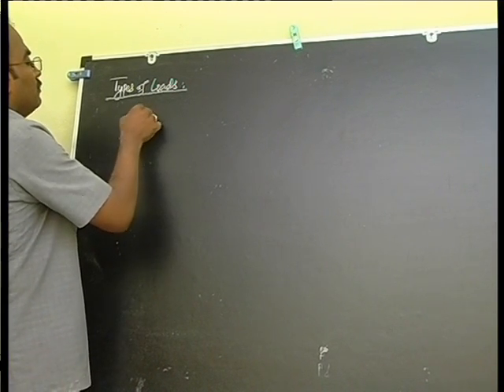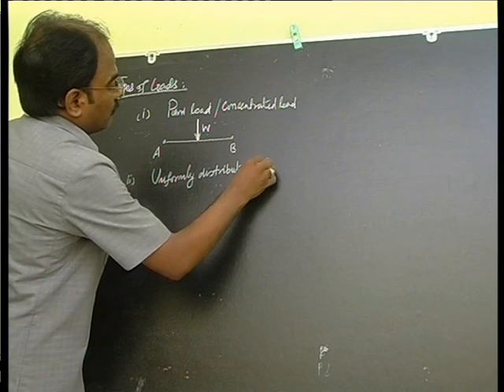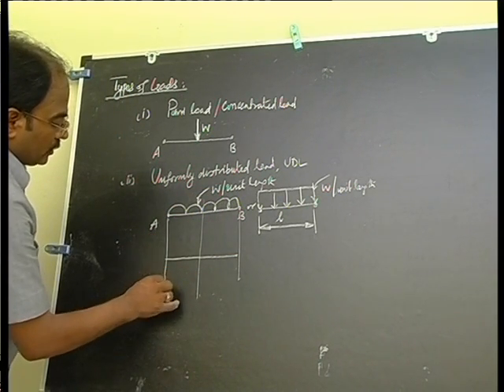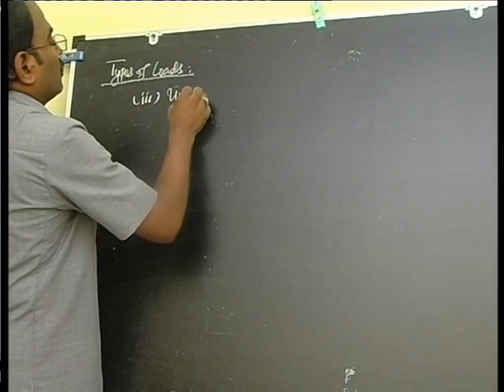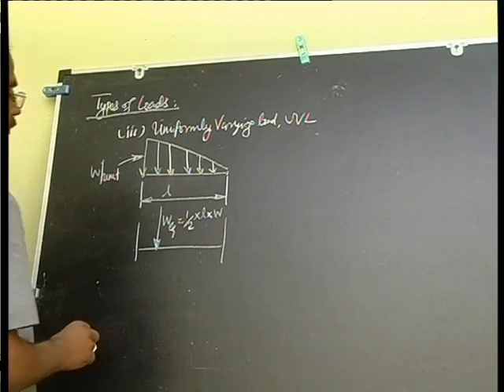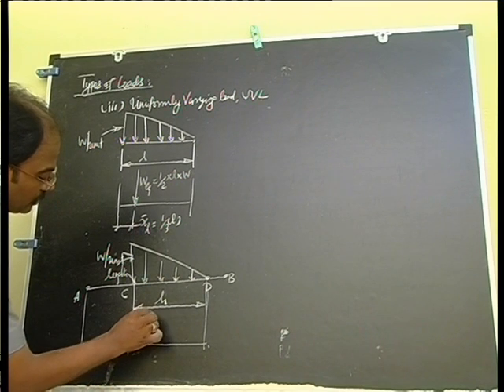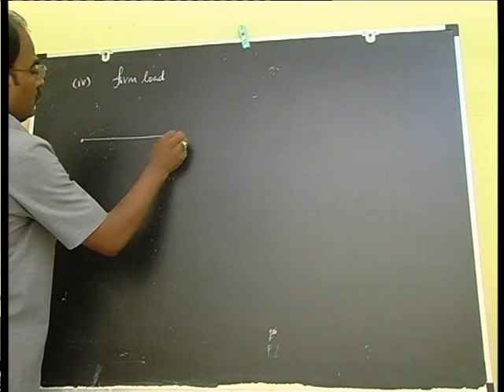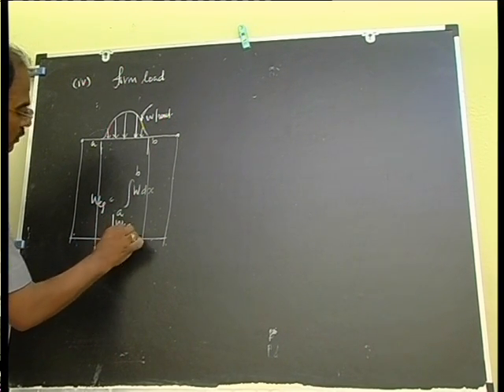Engg Mechanics made easy by Prof.Dr.R.Edison Chandraseelan:statics-Basics-load types